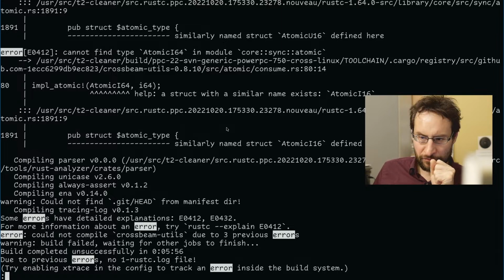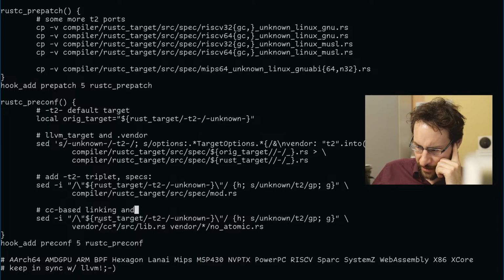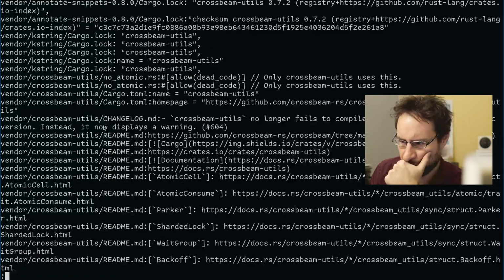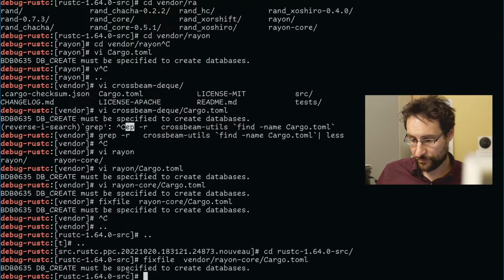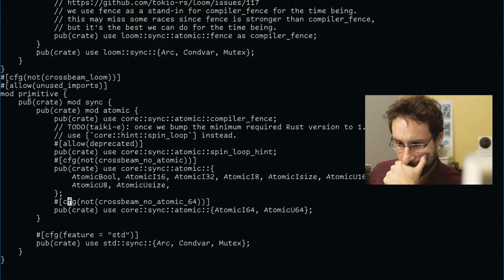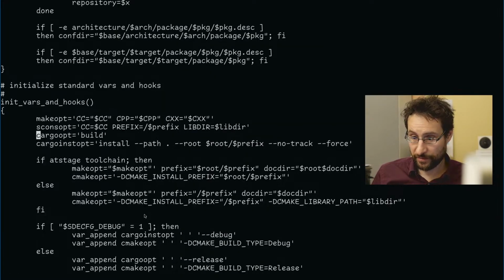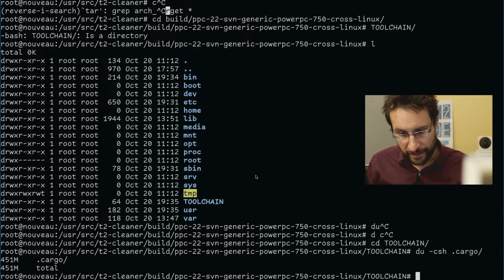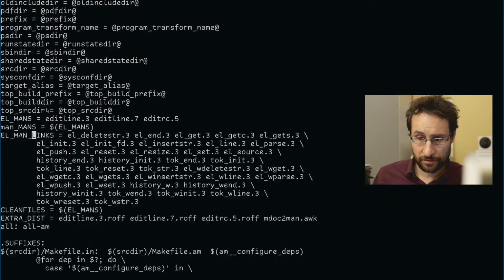Rust: month later all 32-bit archs are still broken, and as it blocks Linux distribution release!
The ONLY CONSTANT is CHANGE and REGRESSIONS: Rust crosscompile and bootstrap Ad: laptops & more @Amazon